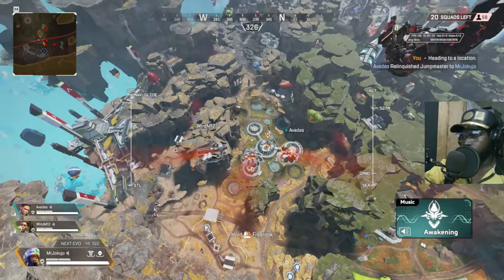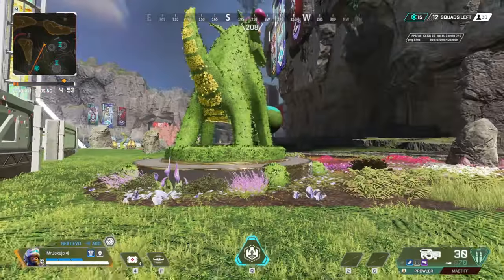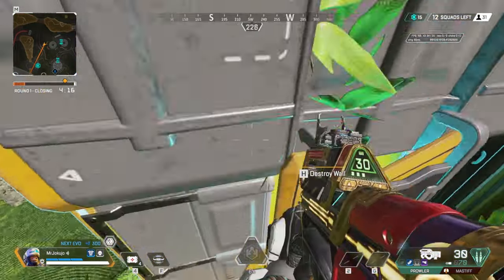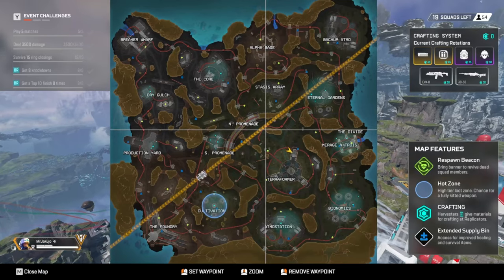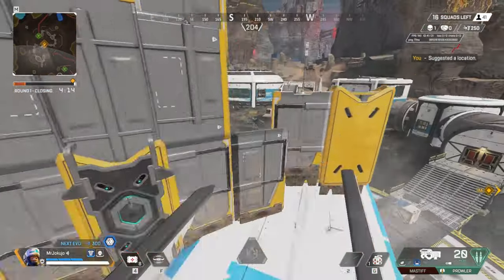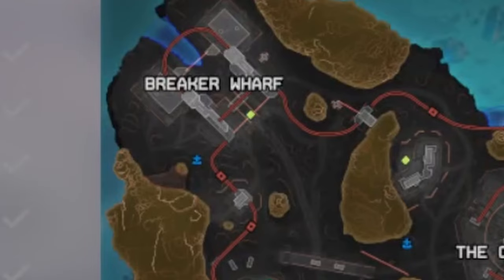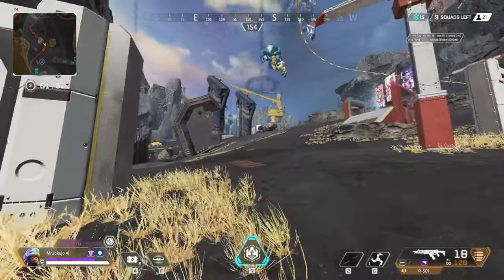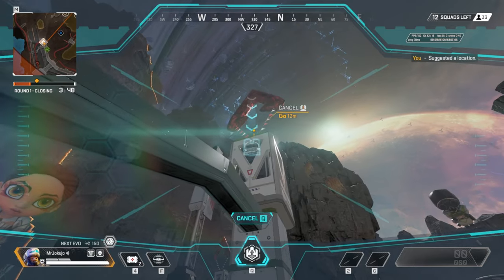Cheat Spots For Newcastle On Broken Moon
MrJokujo Helpful How To / Tips In Apex Legends
~Keywords~
Apex Legends Season 16 | Mr Jokujo  | Newcastle main | pro player
~Tags~
~Notes~
Above Average Newcastle main